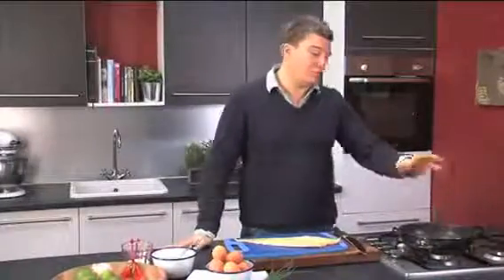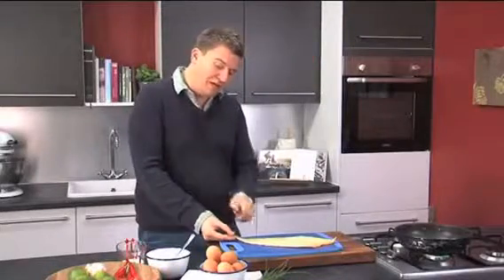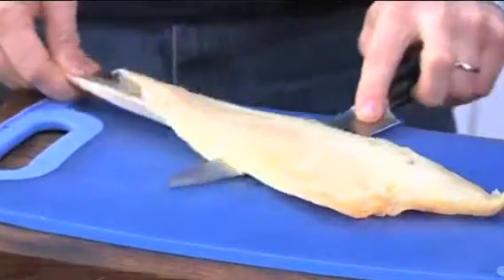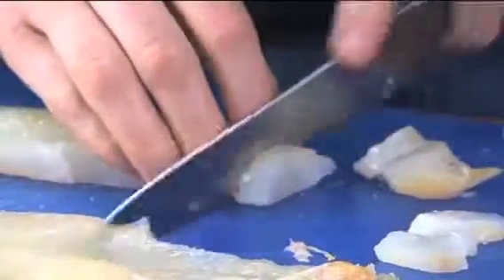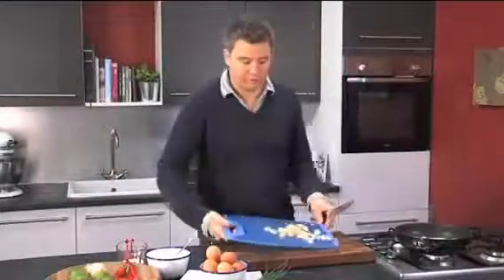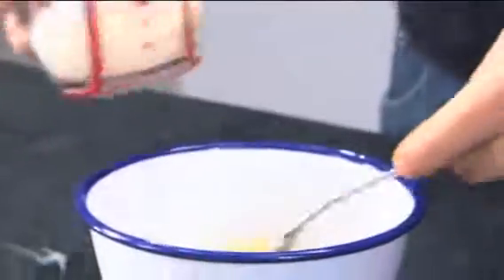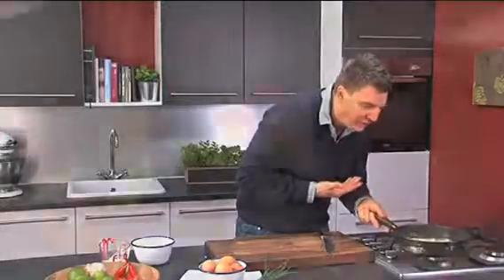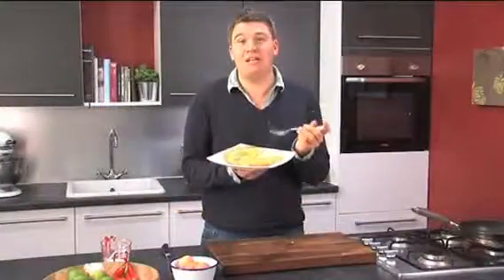Smoked haddock omelette with chives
recipe by Peter Sidwell